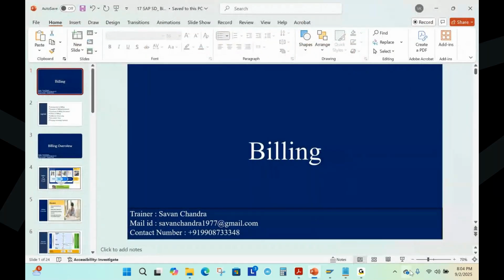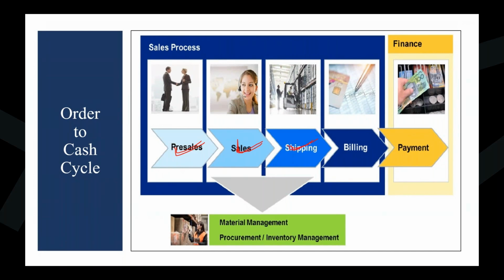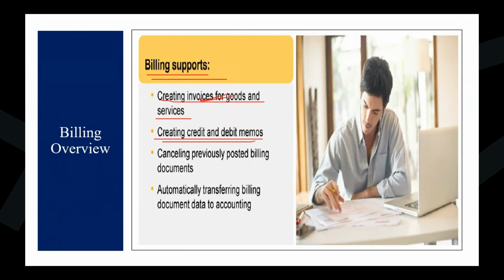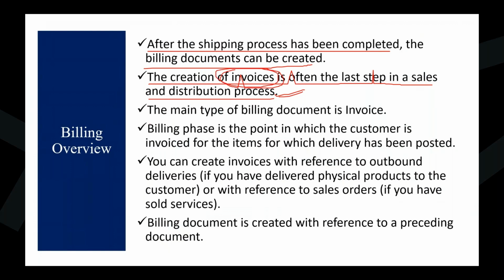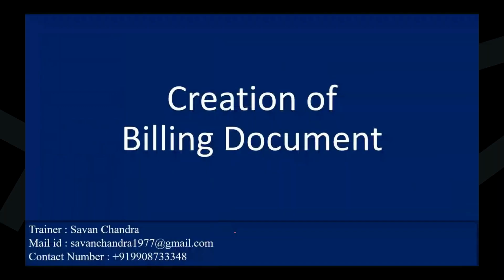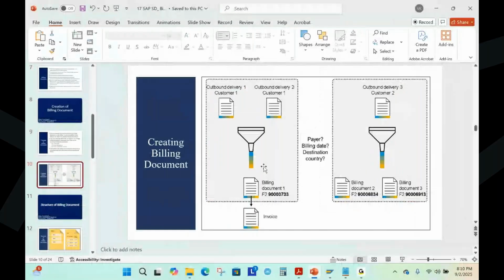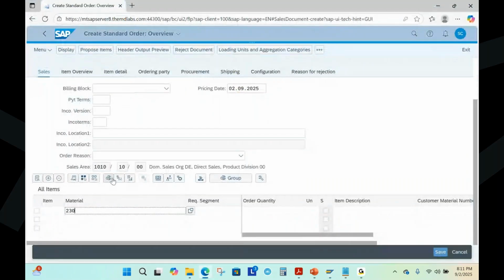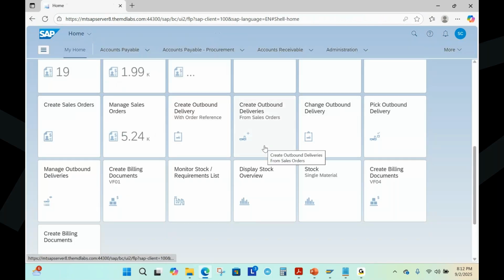Video 13 - SAP S/4HANA Sales & Distribution (SD) Module training - Billing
SAP S/4HANA  Sales & Distribution (SD) module training - Billing